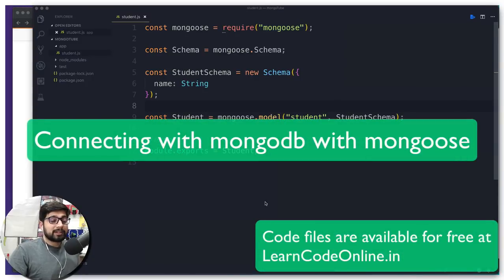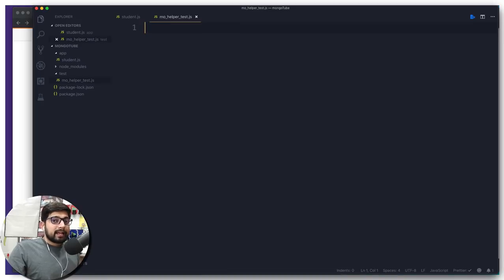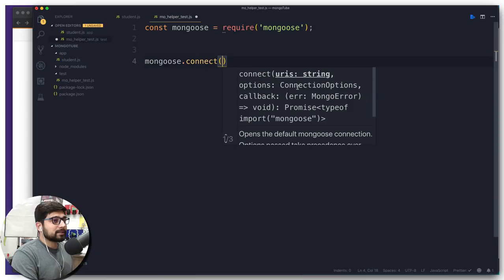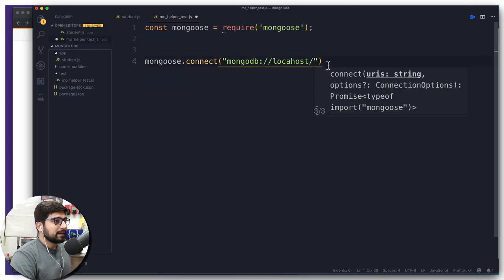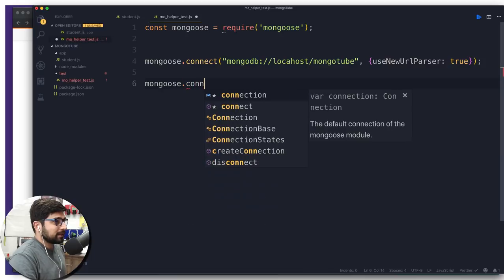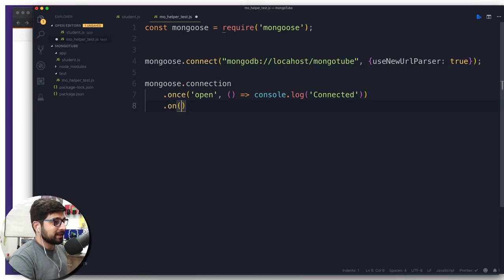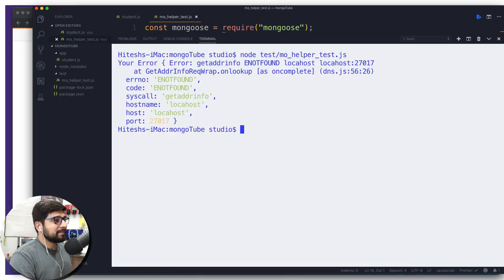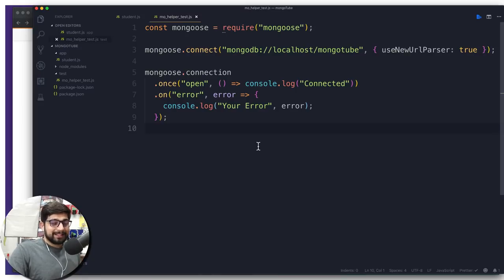Connecting with mongodb with mongoose